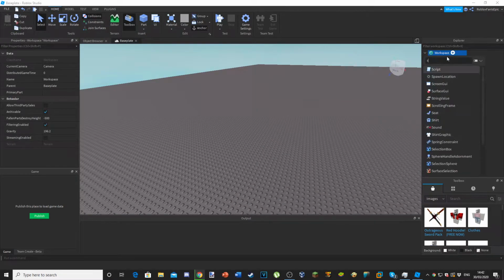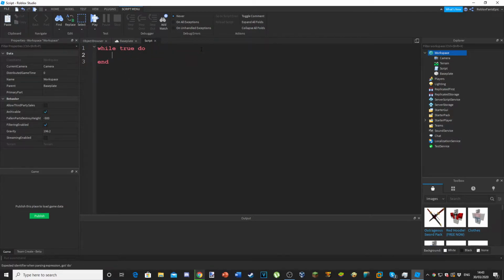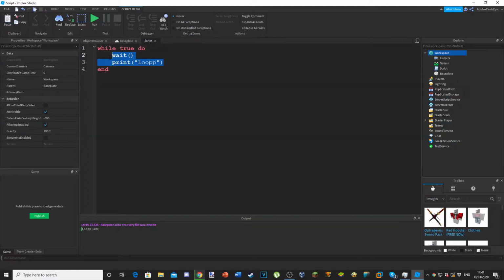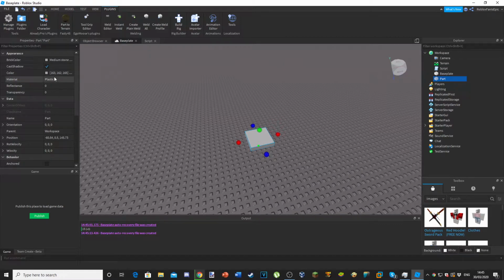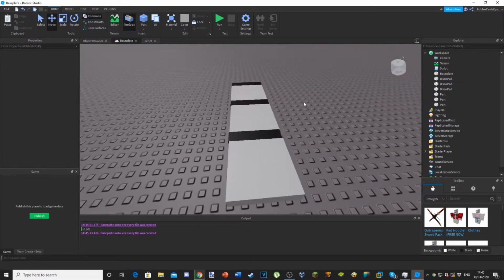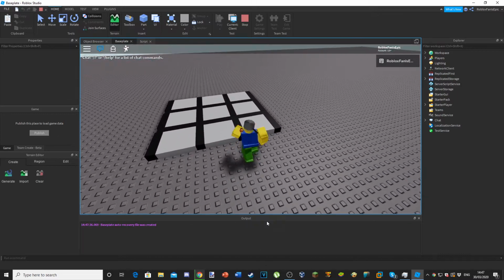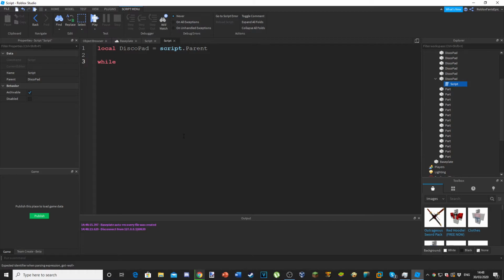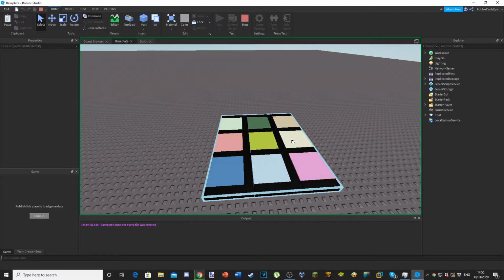Beginner's Guide to Roblox Scripting | #8 | While Loops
Hello Everyone! I'm TheRevDev. In Today's Video, we will be looking at While Loops. They are very useful for looping things. This will be demonstrated when we make our own Disco Pad! So please stick around!